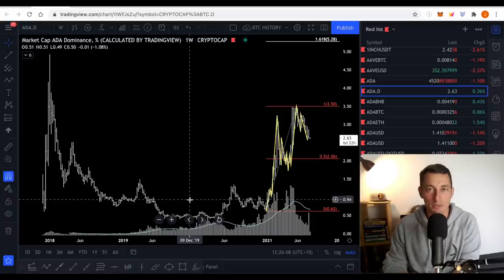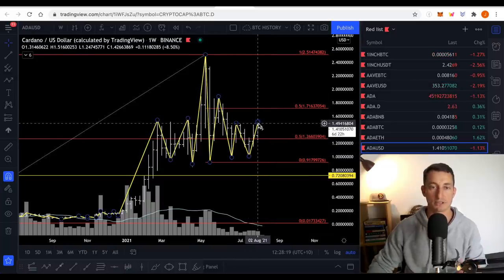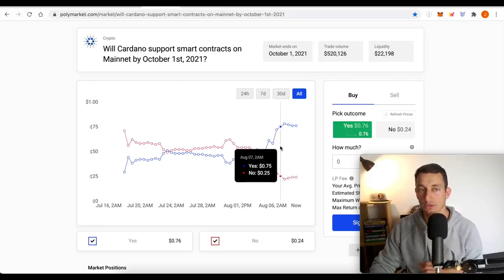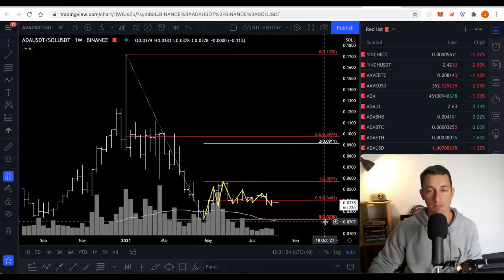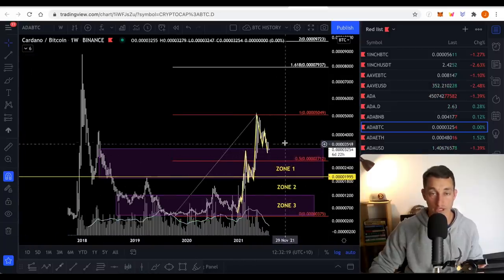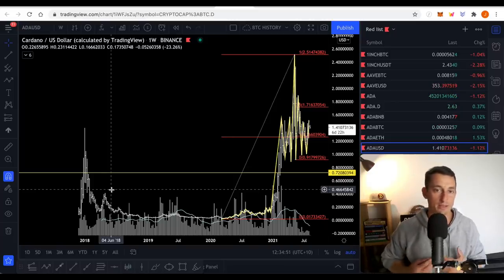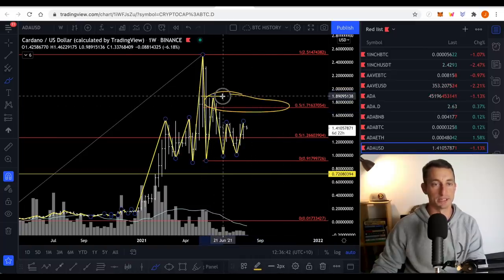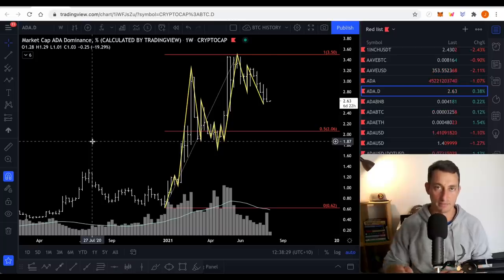THIS CHART REVEALS CARDANO (ADA) IS DOWN BUT BULLISH OPPORTUNITY! | (Crypto Price Update)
Cardano ADA has been holding up amazingly well during the crypto market correction. However, ADA has been on a decline against Bitcoin, Ethereum and other smart contract platforms as we draw closer to the smart contracts release date for Cardano.
In this video, we'll discuss the market trends for Cardano ADA.

☆ Exclusive Investor Updates- TIA Lite (SAVE 33%! First 500 Only)

☆ Stake your Cardano with Our Official ADA Staking Pool - Ticker: TIA

📚 Books & Software I Recommend to Become a Full-Time Investor 📚

🖥 Cryptocurrency Videos I Recommend for New Investors 🖥